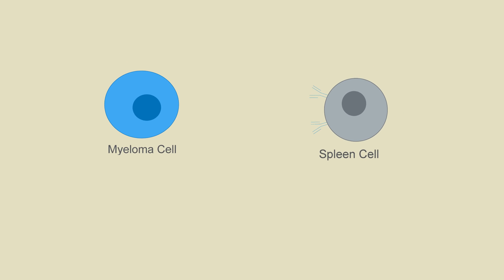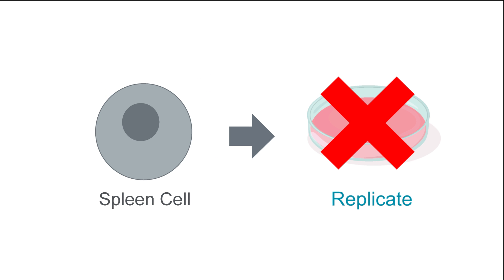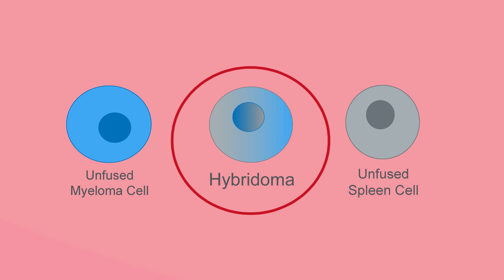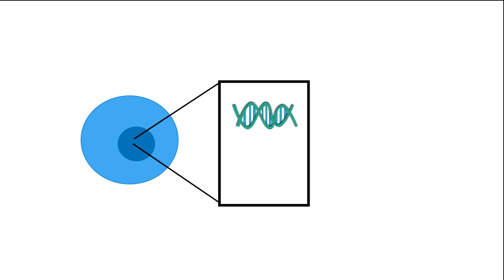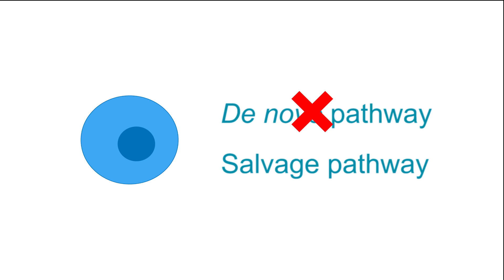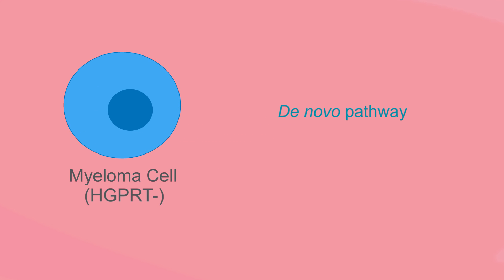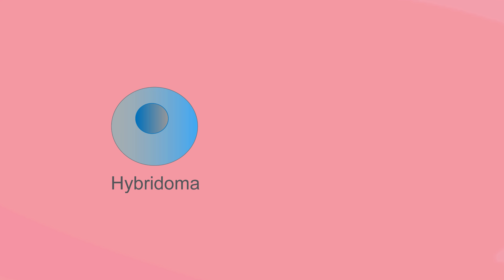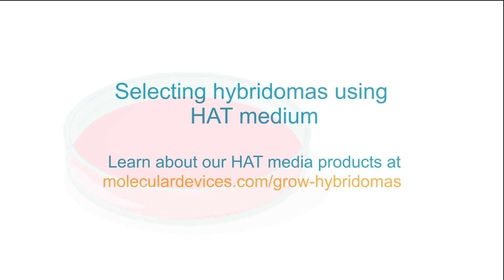Selecting hybridomas using the HAT method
Hybridoma selection after fusion of myelomas and spleen cells is a critical step in antibody discovery. Learn how the HAT selection method can help select hybridomas.